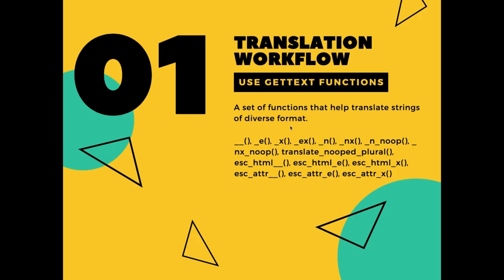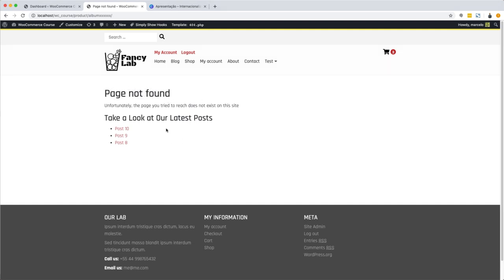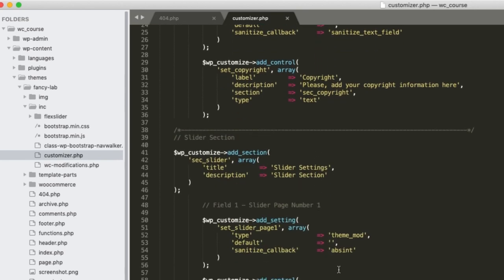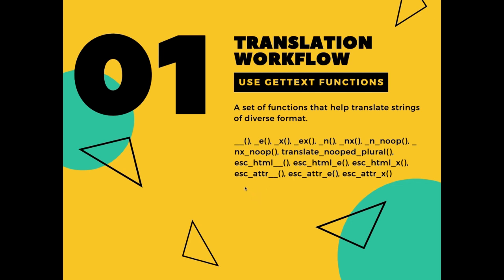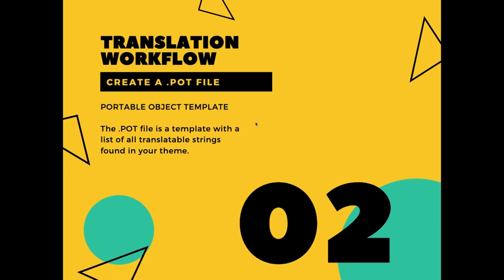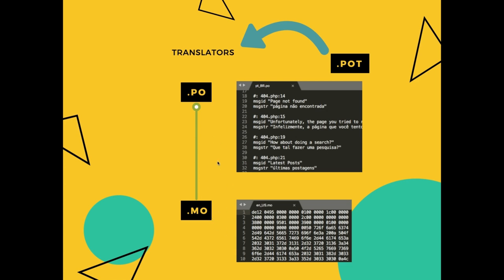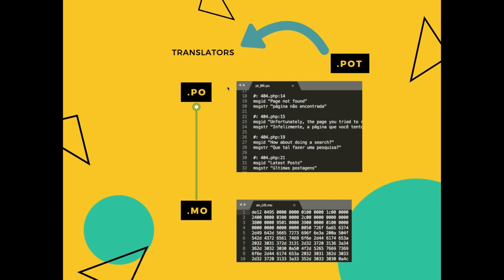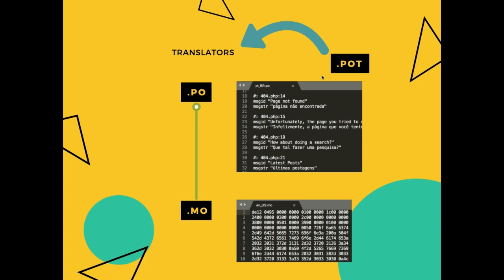071 Theme Internationalization part 1